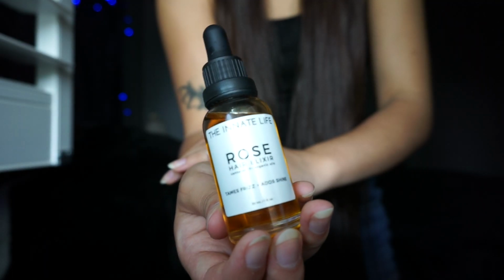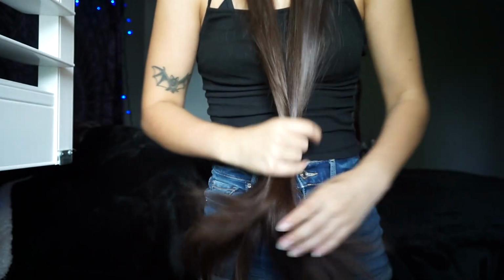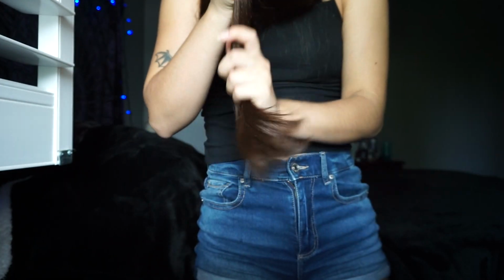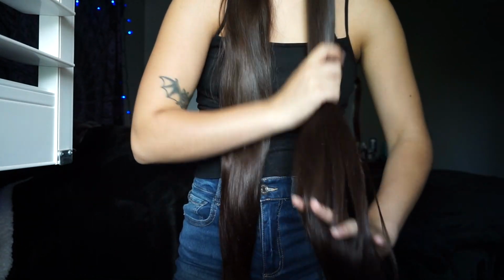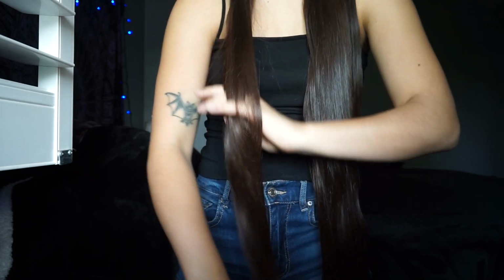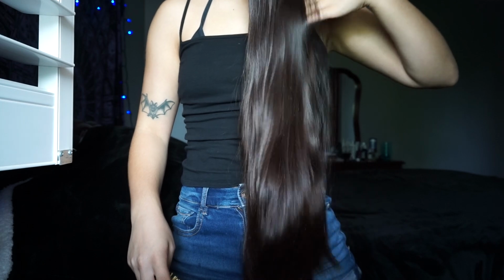How I Protect My Hair When Swimming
Hello ♡
Open Me!